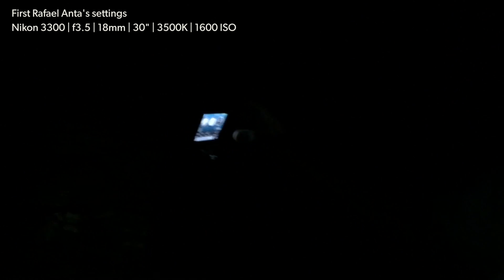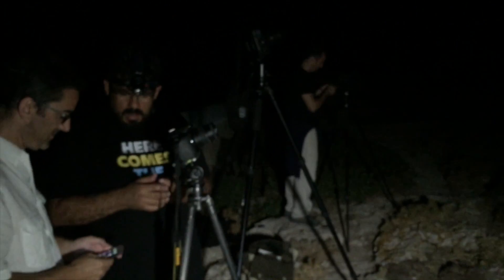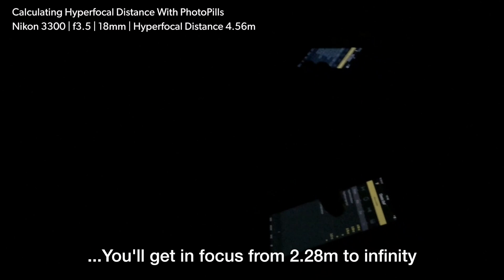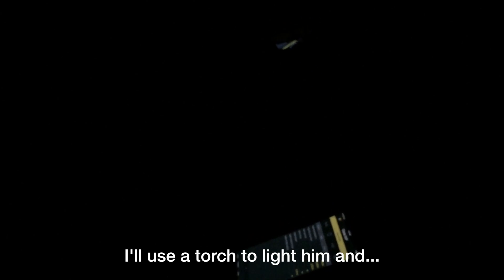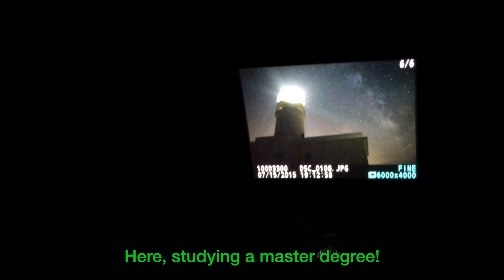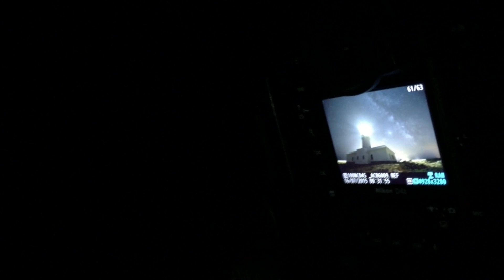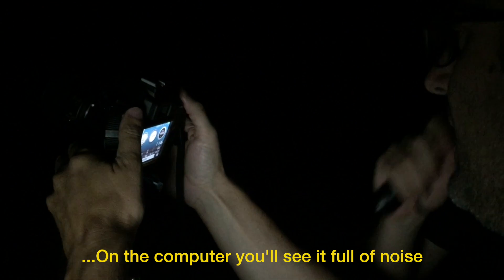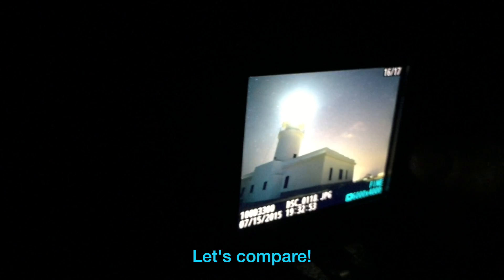First Time Shooting The Milky Way - Rafael Anta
For Rafael Anta, it was the first time shooting the stars. For us, a tremendous pleasure having a PhotoPiller living in Washington DC enjoying a night escape in Menorca.

The summary of Rafael's learnings for Milky Way photography:

- Widest aperture possible: f/2.8, f/3.5
- Shortest focal length possible: 14mm, 18mm
- Shutter speed: Rule 500 (500/focal length) to avoid Star Trails
- ISO: the highest with good noise performance (1600, 3200)
- White balance: 3400K - 3900K (depending on the colors of the night and light pollution)
- Focus at the hyperfocal distance to maximize depth of field and get stars in sharp focus.

Since you're not going to measure the distance with a ruler, when focusing at the hyperfocal distance, make sure you don't fall short, because you won't get the stars in focus, even if you only fall short by an inch (2.5cm)!!

It's much better to focus at a slightly longer distance, let's say 2 feet (50cm) longer or even more. This way, you'll make sure the stars will be in focus.

Learn everything you need to shoot Milky Way pictures that will surprise the world with these step by step tutorials:

Keep Shooting!

Rafael
The Bard